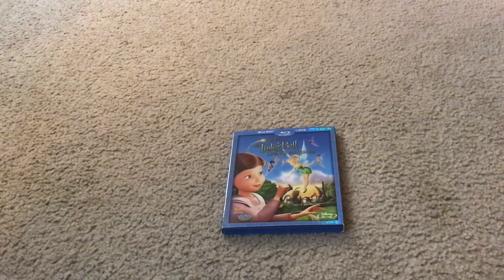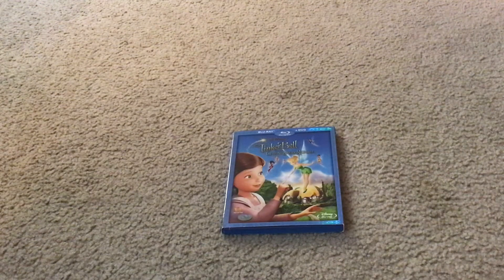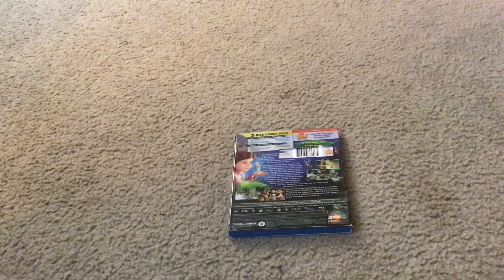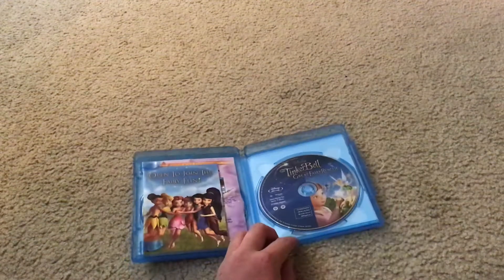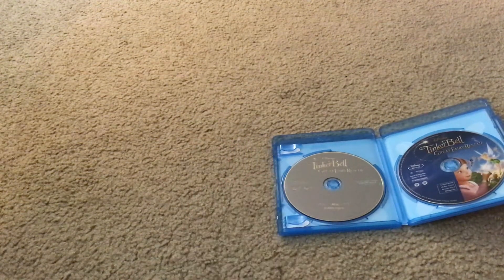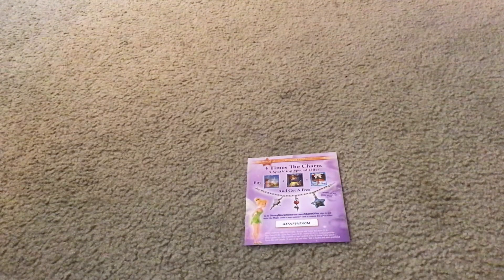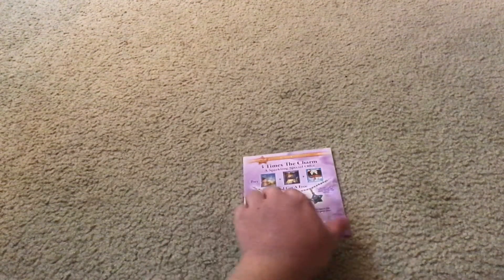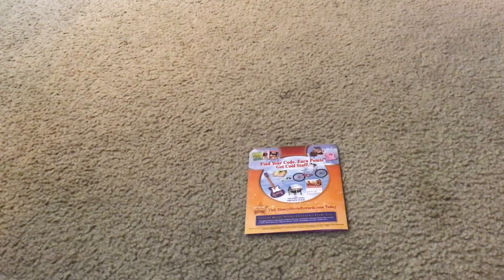Walt Disney TINKER BELL AND THE GREAT FAIRY RESCUE Blu-Ray Combo Pack Overviewing & Unboxing Video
“Matimyas” Matty Miguel Francia is gonna show you on what you get when you unbox Walt Disney PICTURES PRESENTS TINKER BELL AND THE GREAT FAIRY RESCUE Blu-Ray Combo Pack Set.

Plot Synopsis:
Tinker Bell (Mae Whitman) visits the meadows of England in summer and develops a special friendship bond with a girl child named Elizabeth Griffiths (Lauren Mote) in need of a friend. When the other fairies launch a daring rescue, Tinker Bell has to take a huge risk to keep all of fairykind safe for the future.